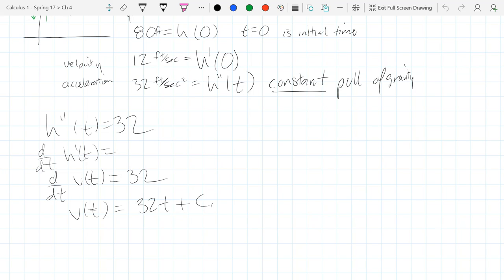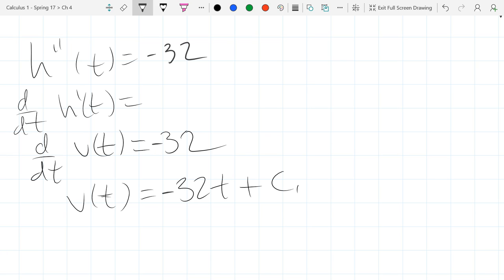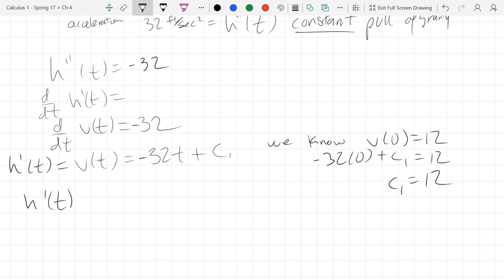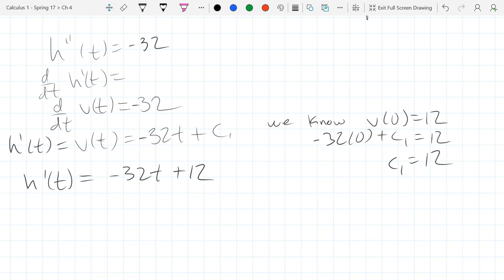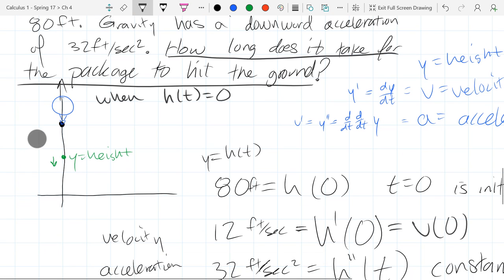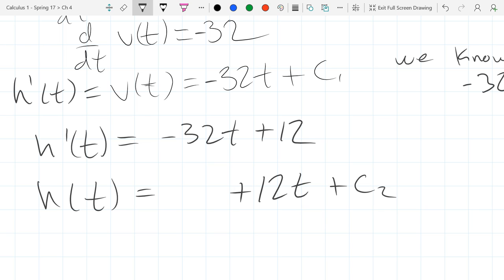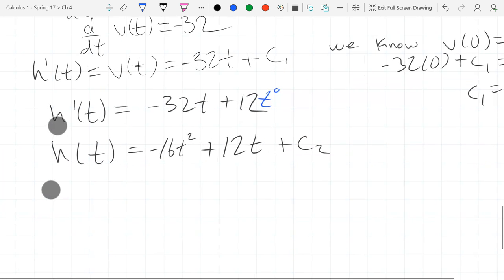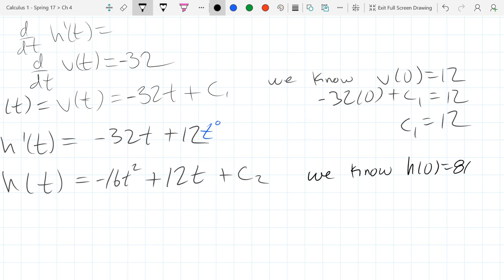Chris C's Calculus 1 lecture 2017 05 24